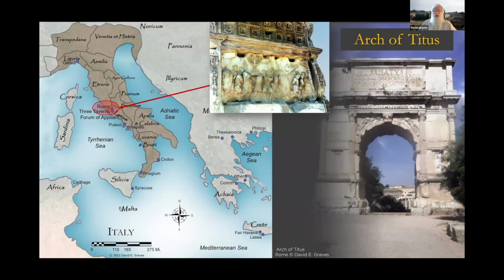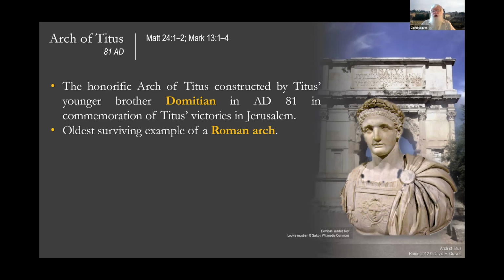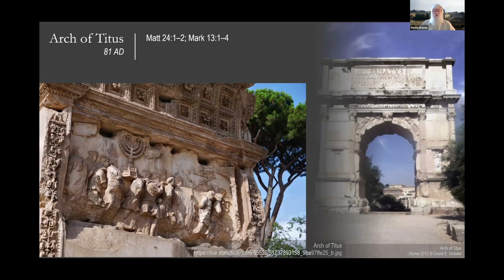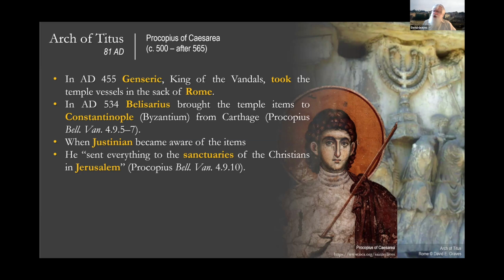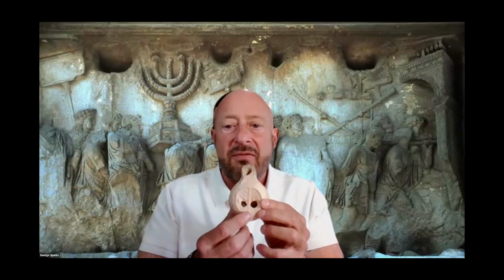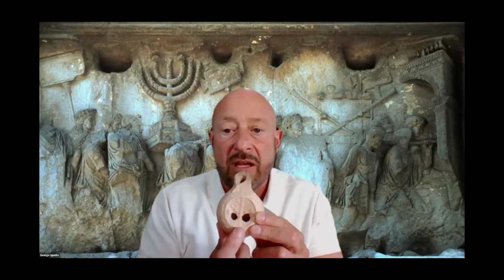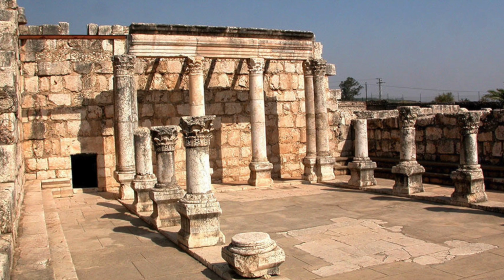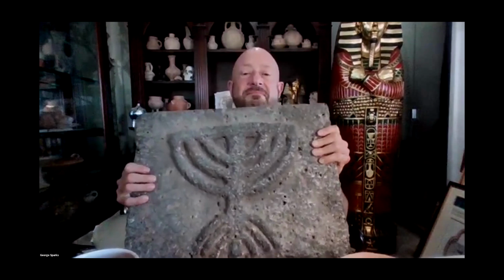Biblical Archaeology From the Ground Down: Arch of Titus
Join Dr. Sparks and Dr. Graves as they discuss the Arch of Titus and other archaeological evidence surrounding the Romans' victory and the Jewish revolt in the 1st century BCE.